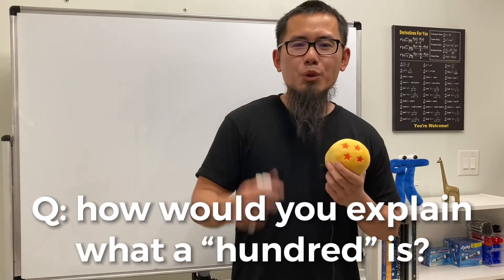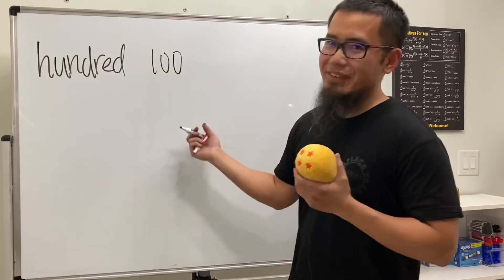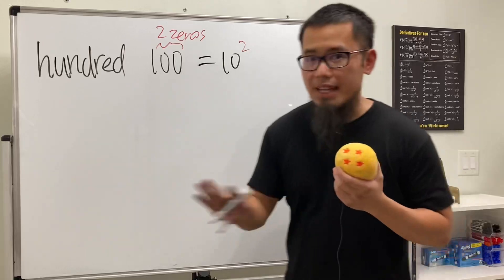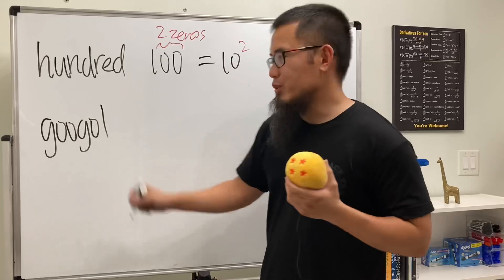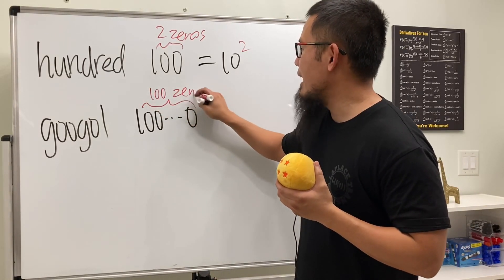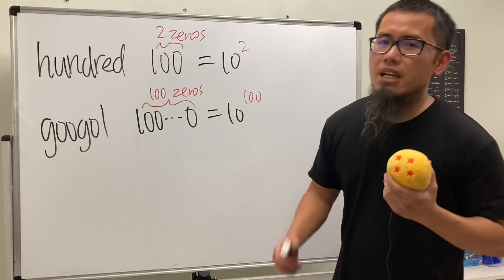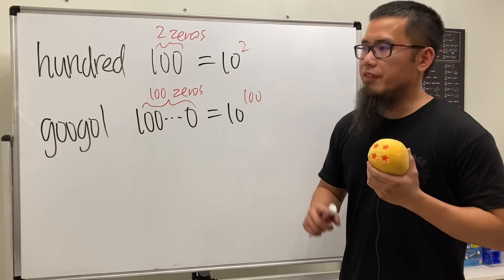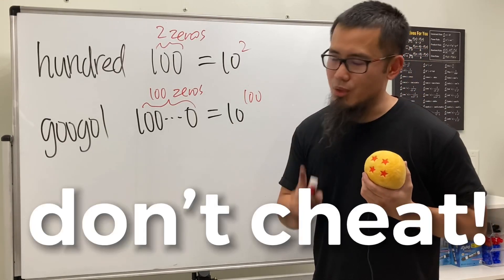The £1,000,000 question on Who Wants To Be A Millionaire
We all know what a hundred is but how about a "googol"? This question actually appeared as the £1,000,000 question on the show, Who Wants To Be A Millionaire. But did this contest really win?

Bonus: What is a "googolplex"? Comment your answer below!
bprp